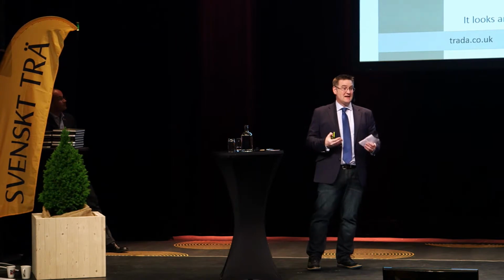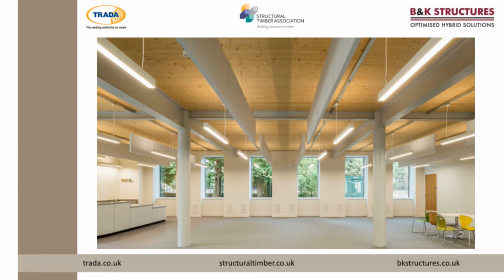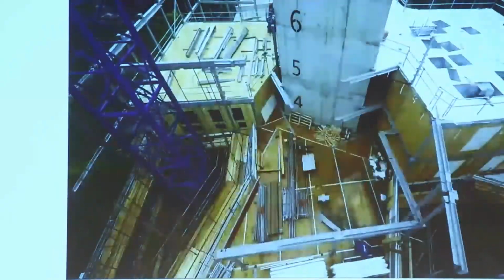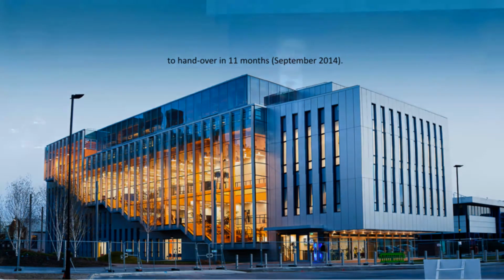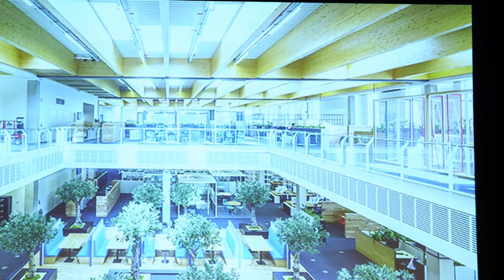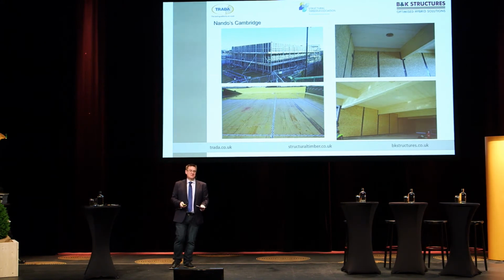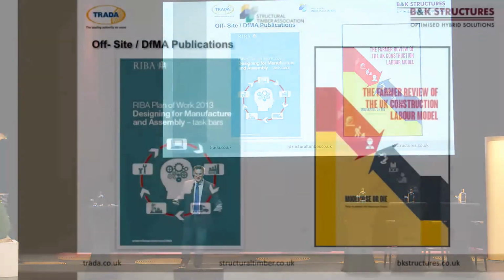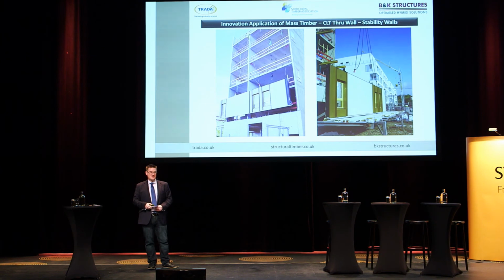Mass timber is coming of age (eng)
Med Nick Milestone, Managing Director, B&K Structures.

Seminarium för ingenjörsmässigt byggande i trä - tema KL-trä (korslimmat trä, CLT, X-Lam eller massivträ) Stockholm 2017. Seminariet riktade sig till dig som är projektör, konstruktör eller arkitekt samt studerande inom dessa områden.